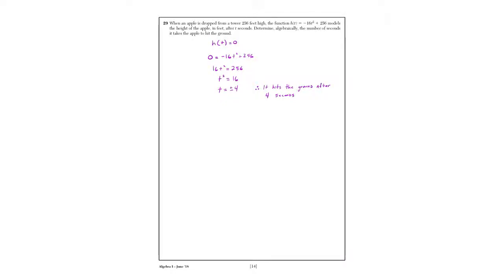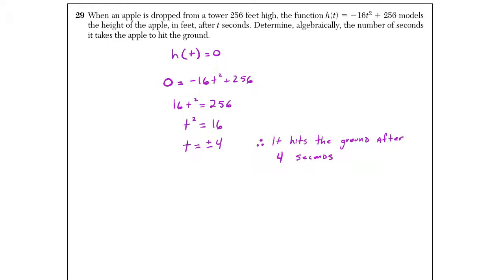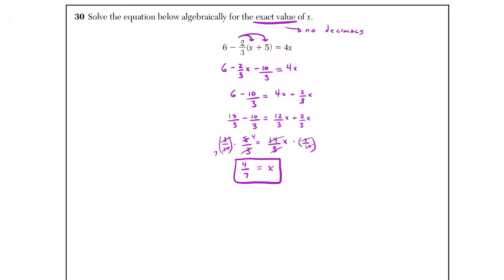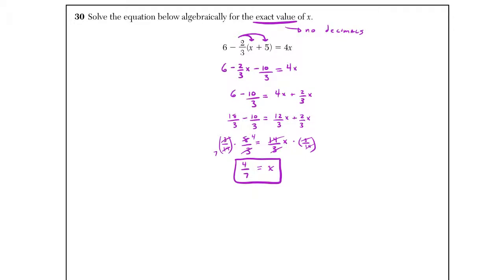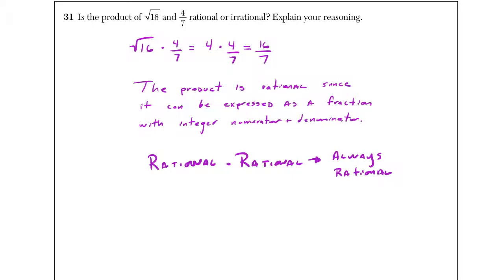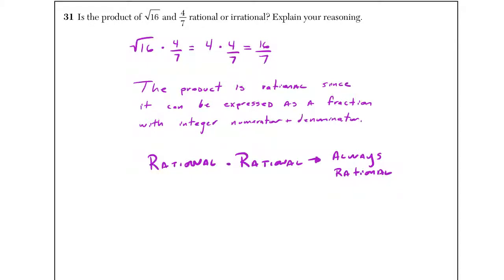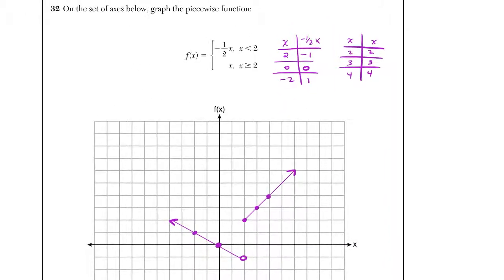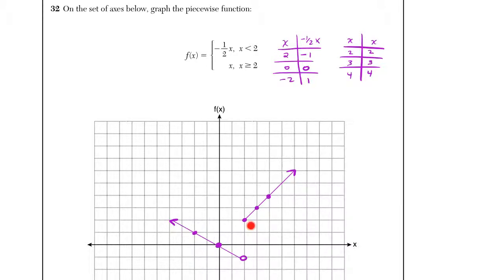June 2018 Algebra I Regents: Questions 29 - 32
Part II of the Exam (2/2): Solutions & Explanations